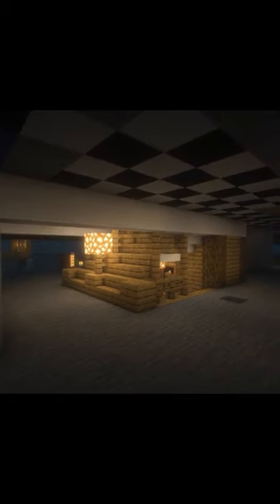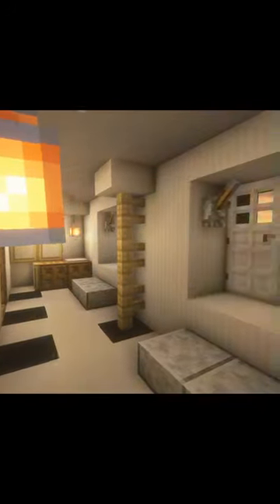Minecraft Titanic First Class Reception Room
Building The First Class Reception Room on Titanic 1 - 1

This is part of a project I am working on called "Titanic 1 - 1 Project" Building Titanic in Minecraft.